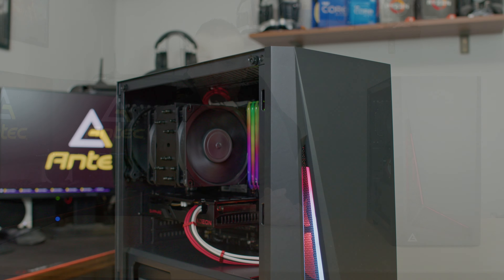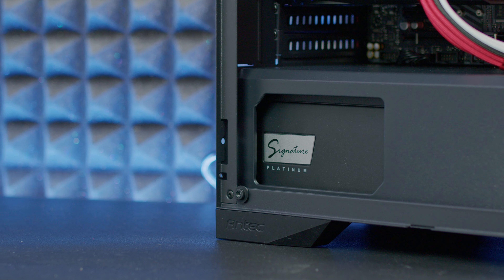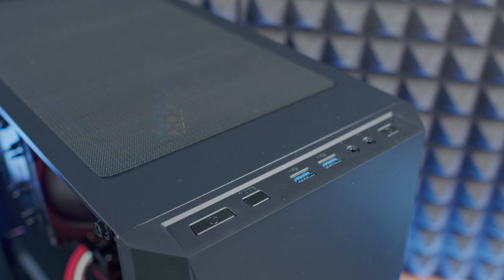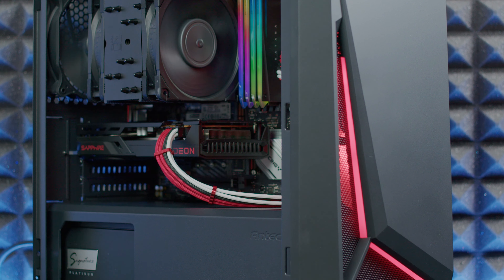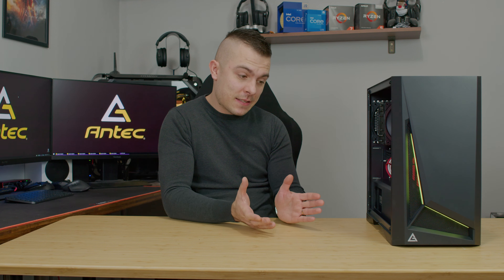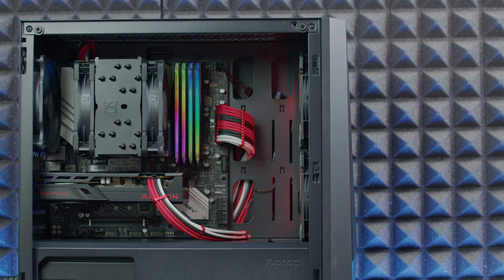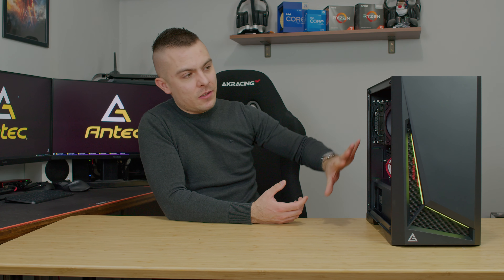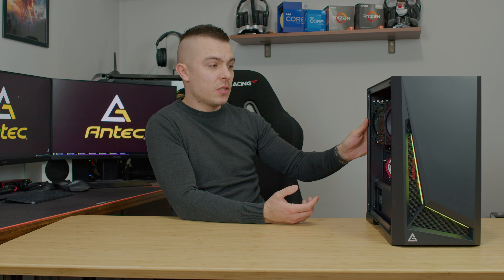Can It Stay Cool!? - ANTEC DP301M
ANTEC DP301M is a microATX case that can accommodate from 280mm radiator, nice fan configuration and GPU up to 360mm with the front fans or radiator. But the concerning part is the front panel. A well configured ANTEC DP301M can do just what you need if you are looking for a case where you want to place your mid-range components such as AMD Ryzen 5 5600G and Radeon RX 6600.

►ANTEC DP301M